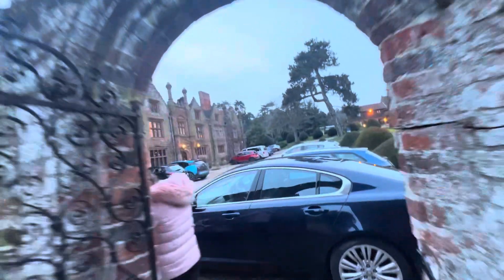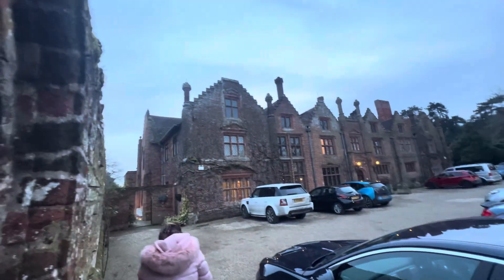Seckford Hall, Suffolk, England, My Brithday experience, adventure, history, spectacular. 04/03/2024